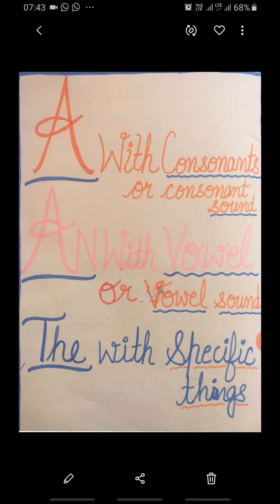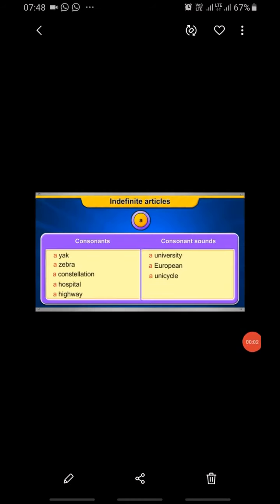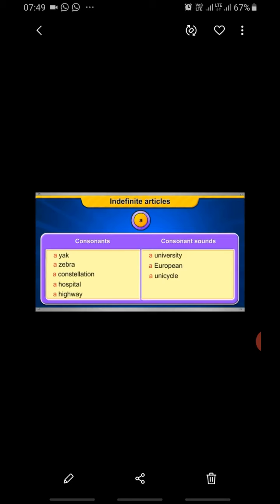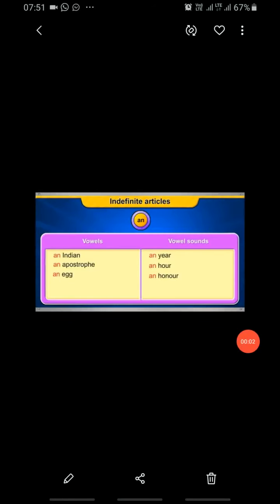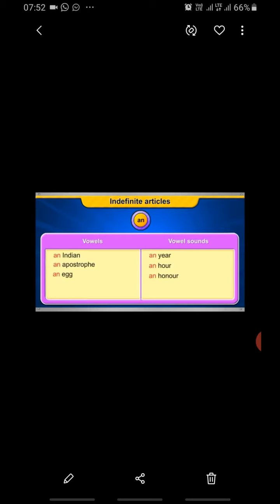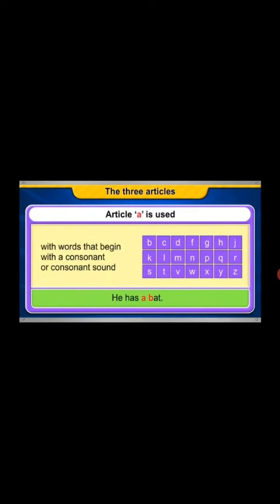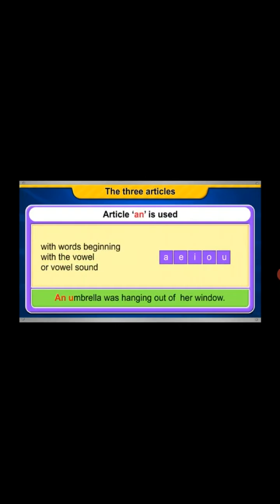Class-5th English Grammar Articles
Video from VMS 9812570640